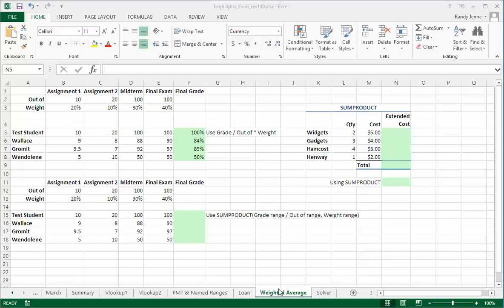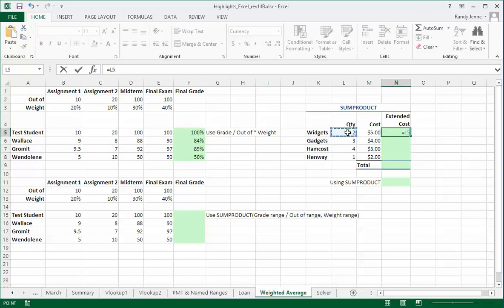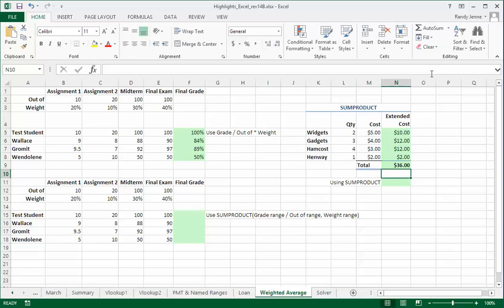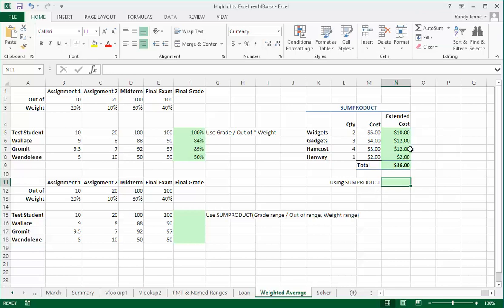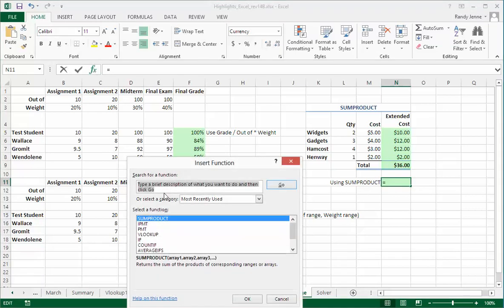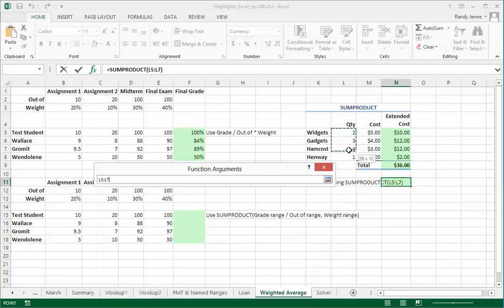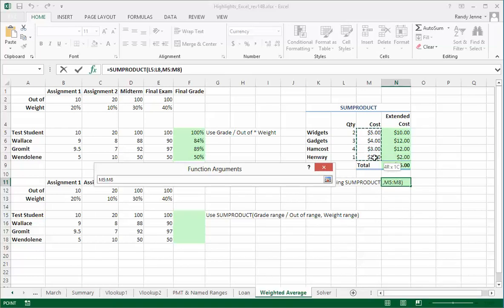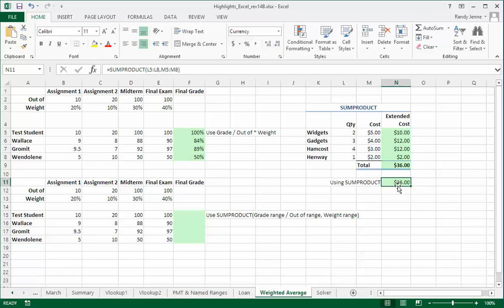Excel: SUMPRODUCT Simple Example